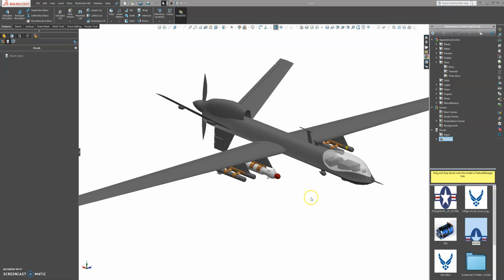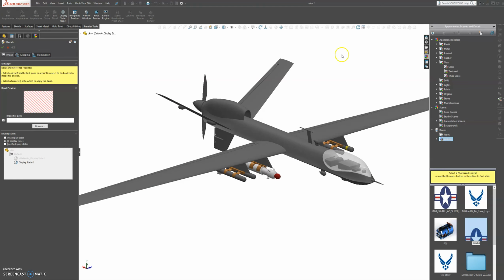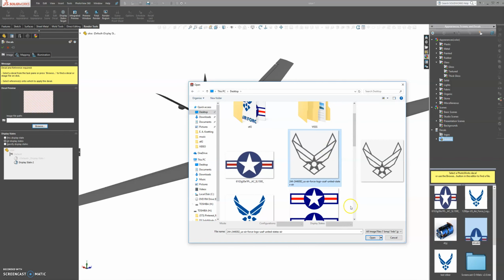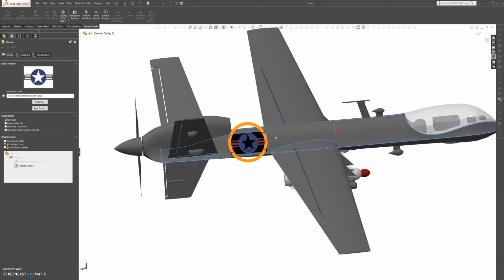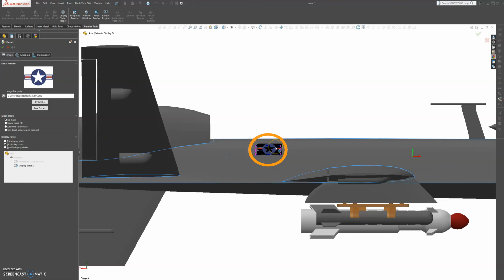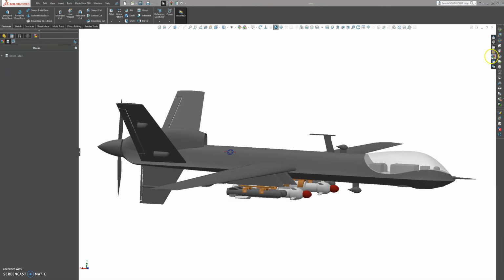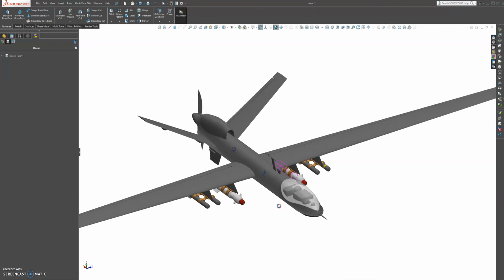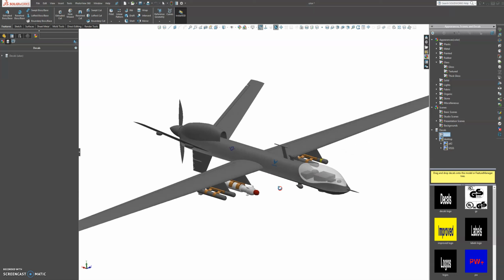Area 51-uav-solidworks tutorial part-38